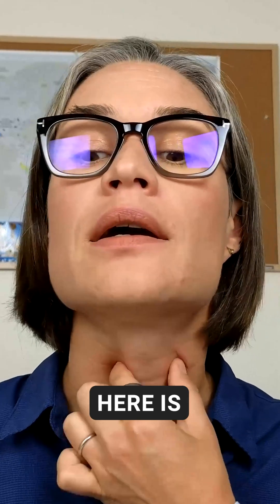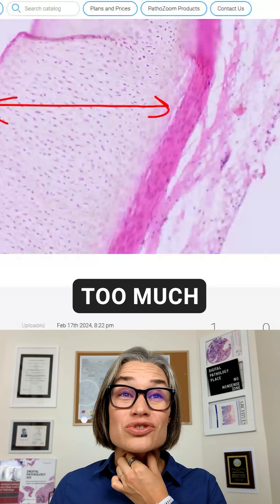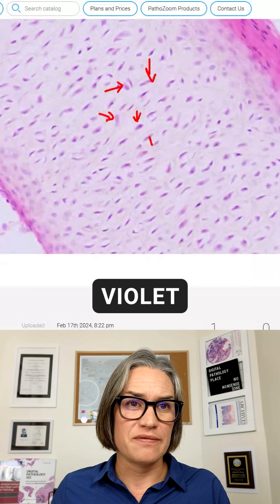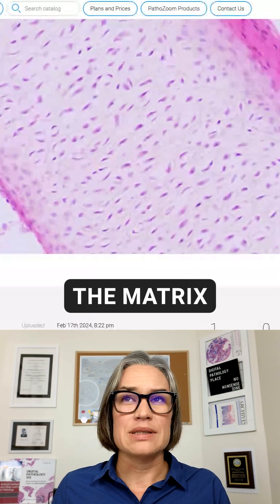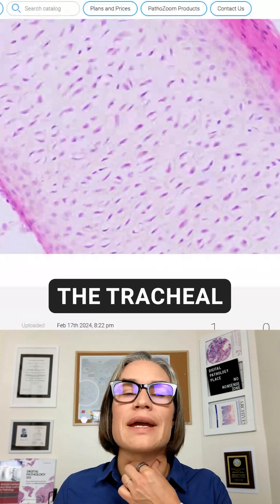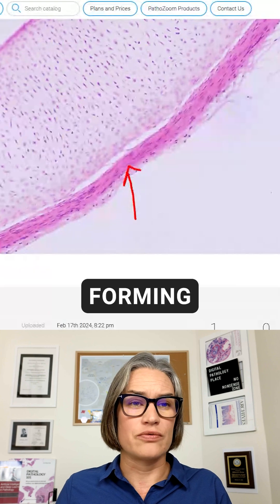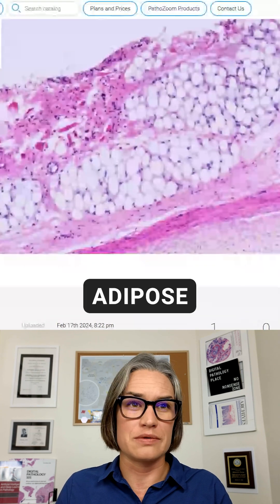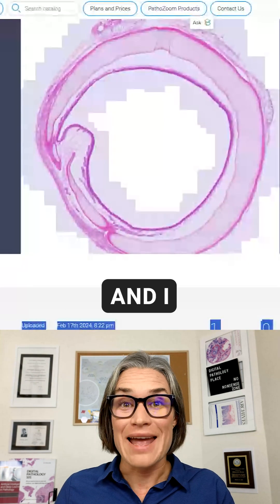Trachea Under the Microscope